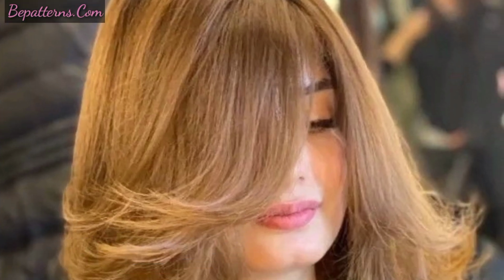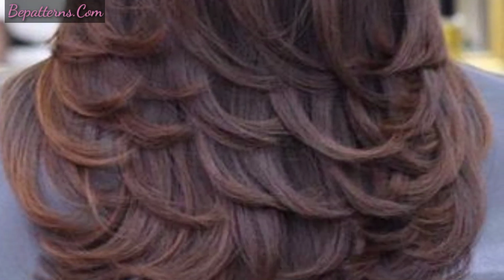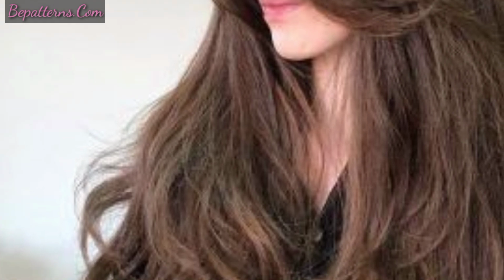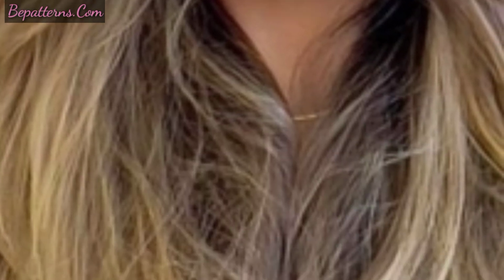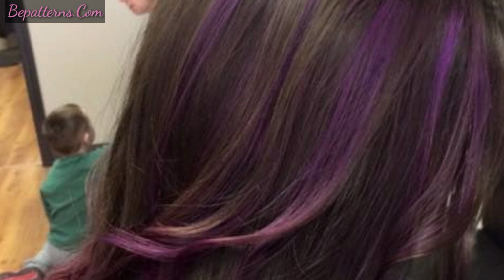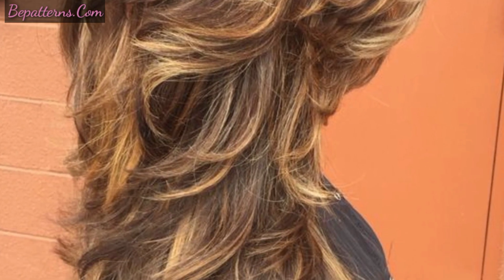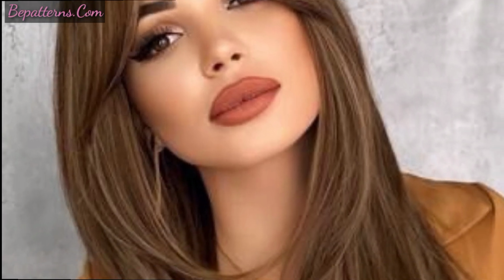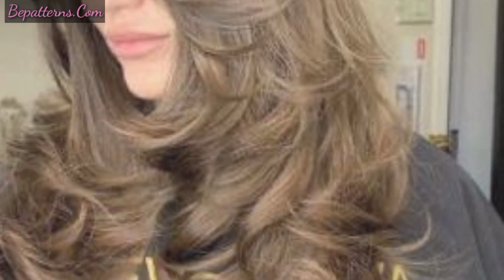Latest trendy Butterfly Haircut For Women's - Hair Color Ideas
If You Want To Buy Hair Extension & Hair Accessories